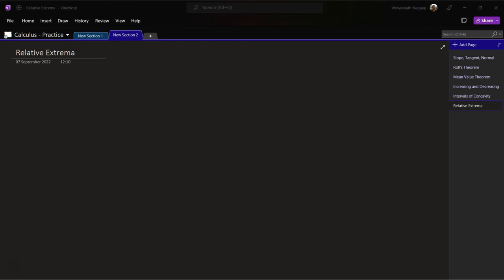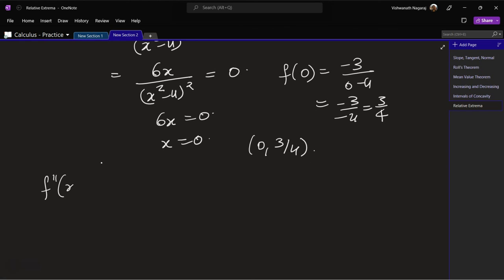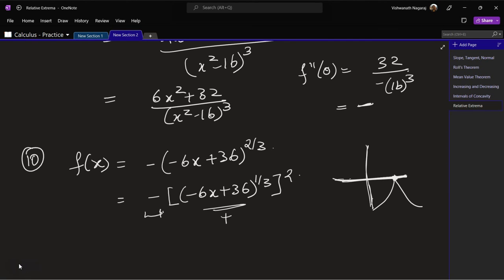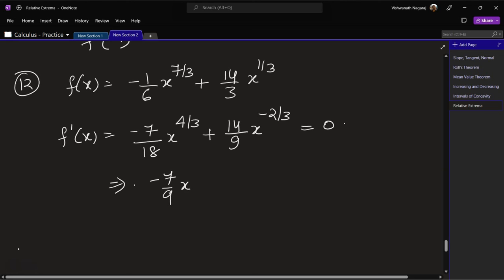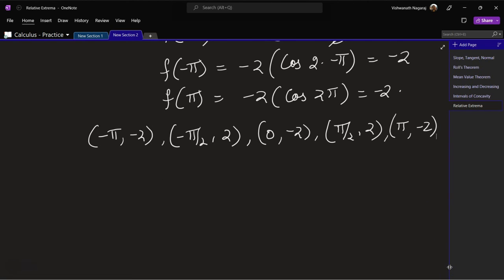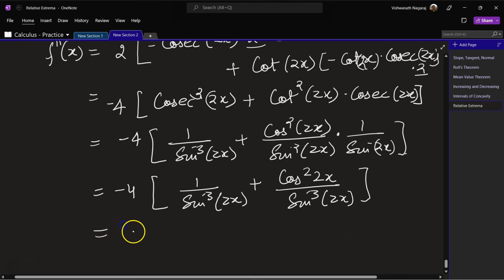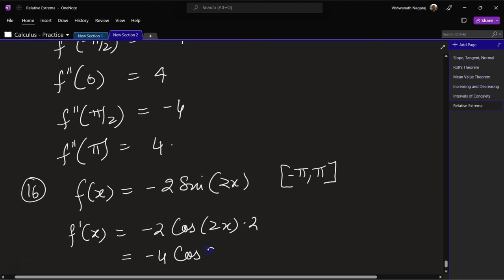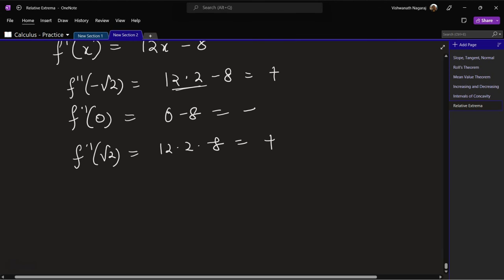027 - Application of dy/dx - Relative Extrema